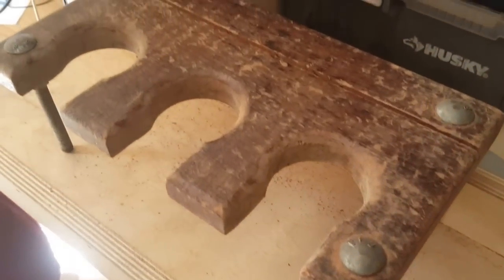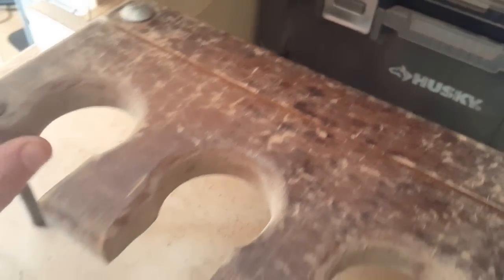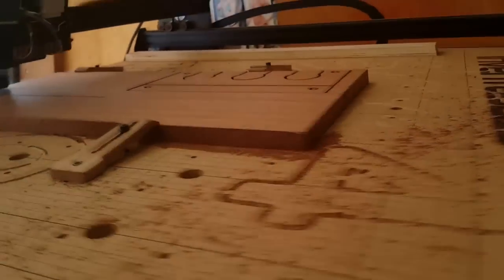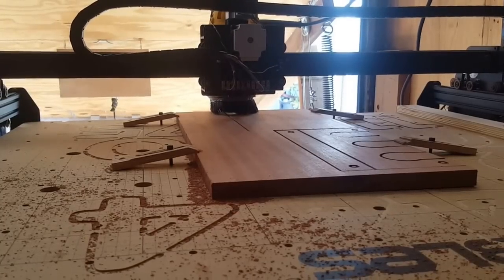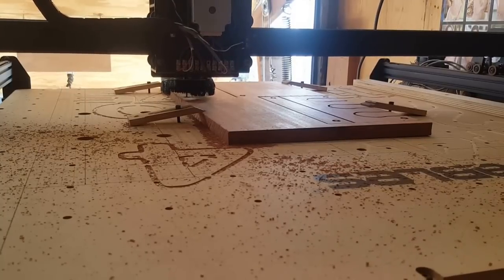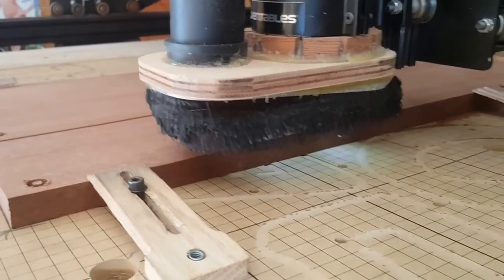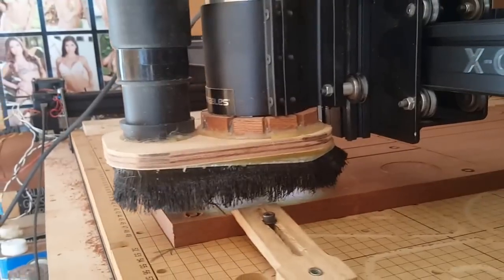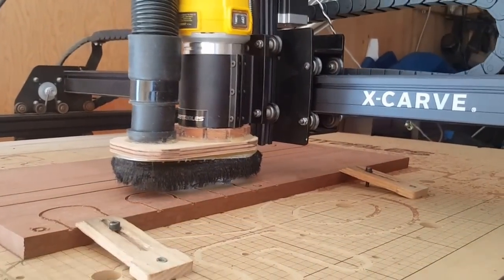Making beer flights for Tap42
The bar and restaurant Tap42 is opening up a new location and ordered some more beer flights just like the ones I previously made them.  Years later I now have a cnc router by X-carve and I'm making these things in style!